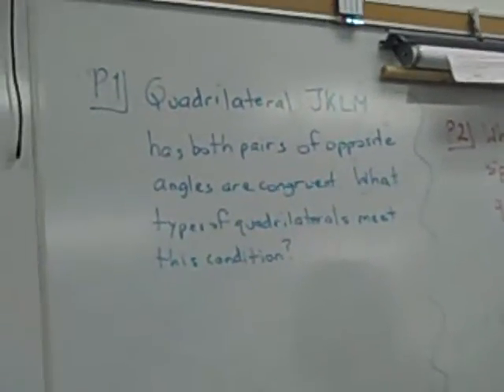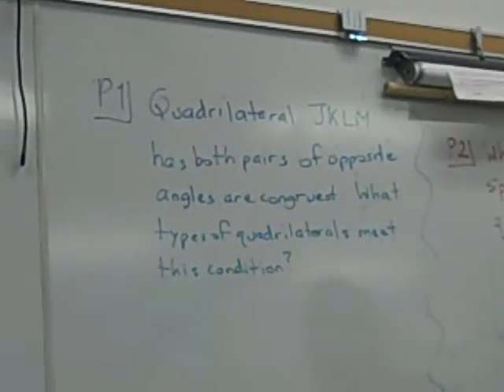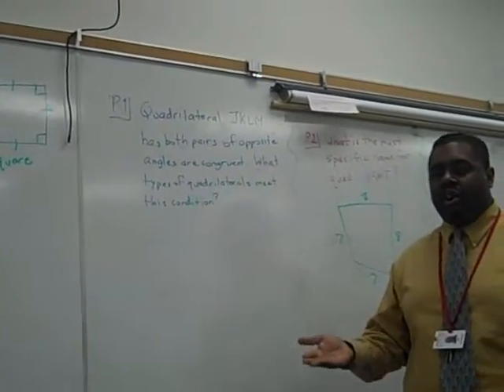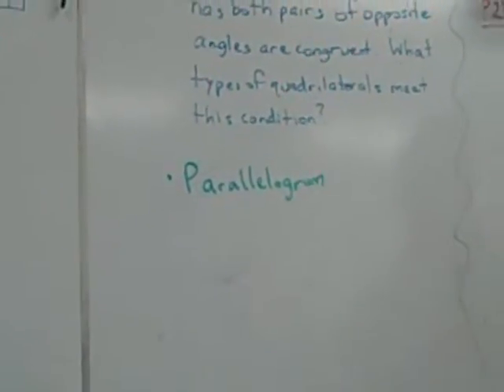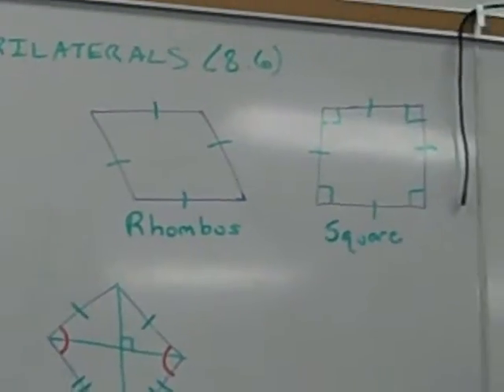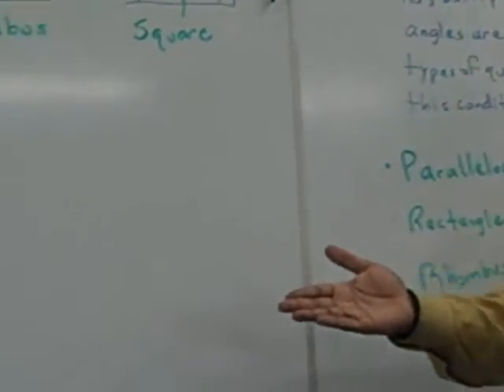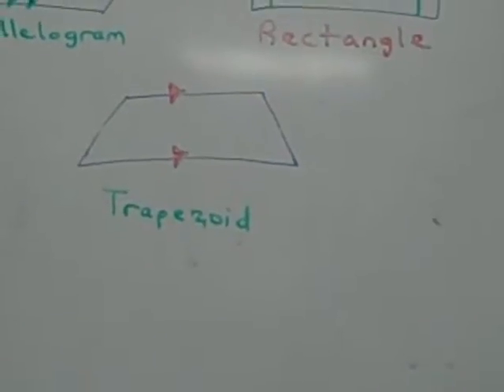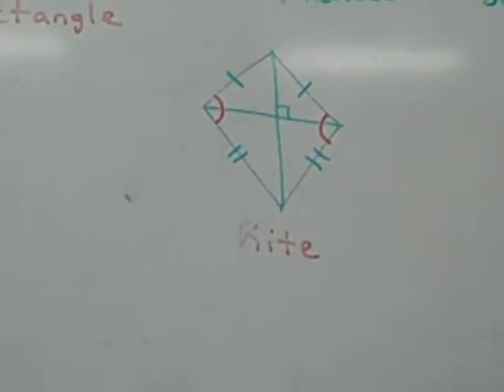Section 8.6 PART TWO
Quadrilateral review (part two).